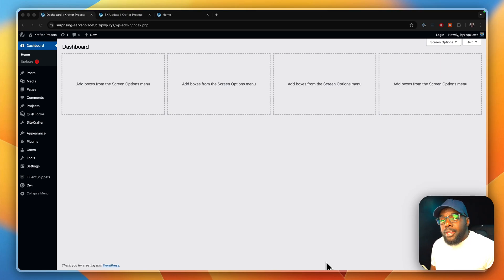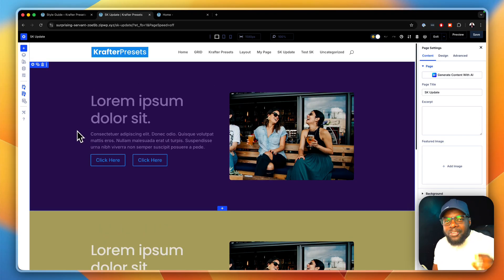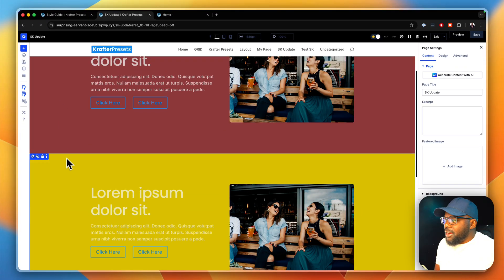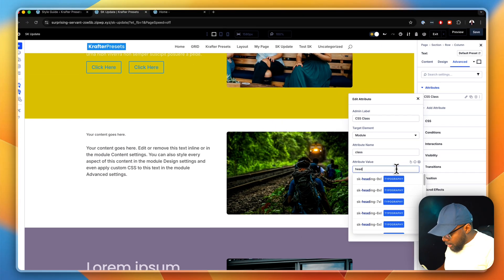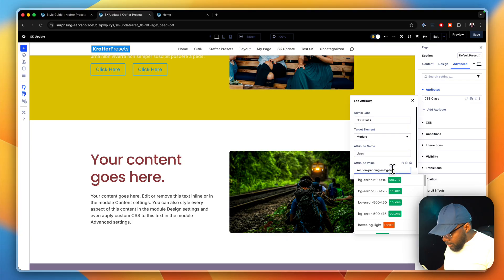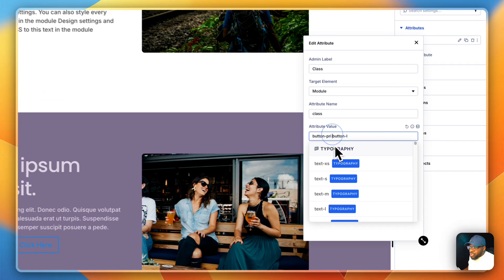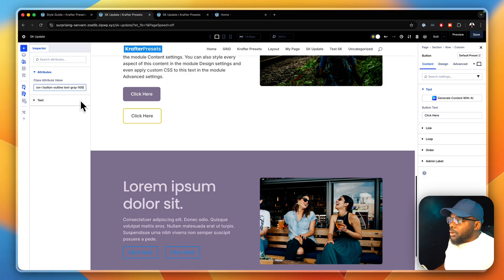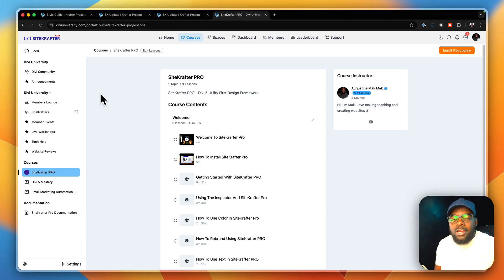New Divi Design Framework Update!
This update brings a complete tertiary color system, a brand-new button size scale, and 58+ new utilities to make your Divi 5 workflow smoother and more professional. Buy SiteKrafter PRO here

🎨 What’s new in 7.5.0:

- Full tertiary color palette (10 shades, text, background, border, hover effects)

- 5 button sizes (from XS to XL, WCAG-compliant)
- Modern hover, focus, and active states
- Tertiary button variants (solid, outline, cart, SK style)
- Live style guide panel with HSL sliders + toast notifications
- 58+ new utilities added to autocomplete
- Bug fixes & performance improvements

Update to SiteKrafter Pro 7.5 today and start designing faster with more flexibility.